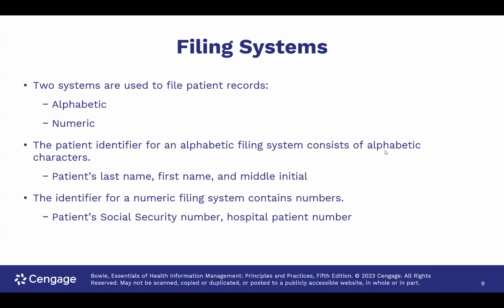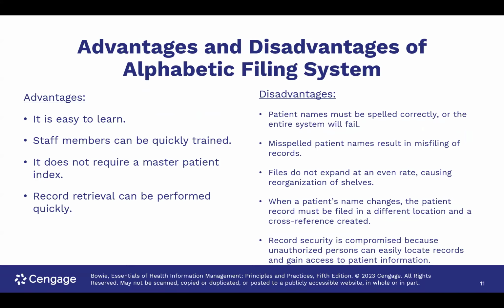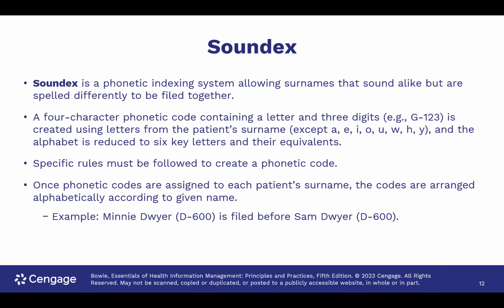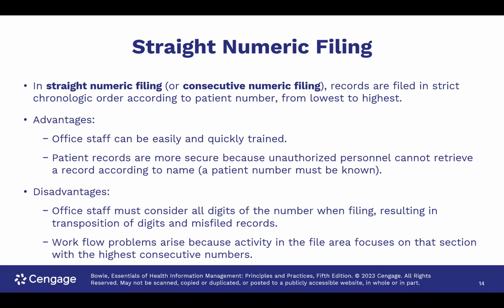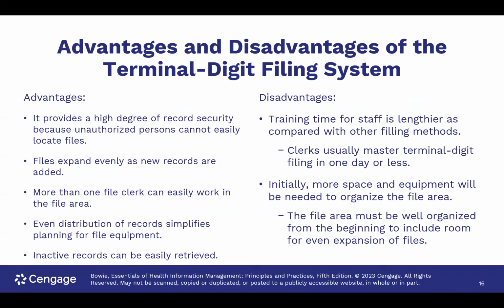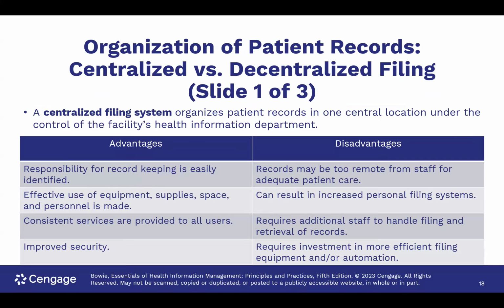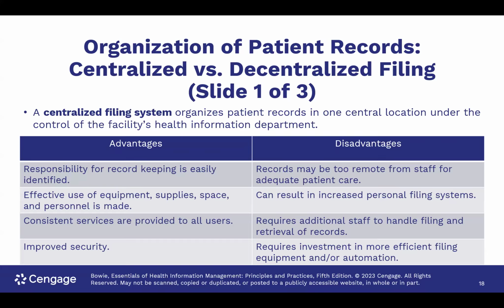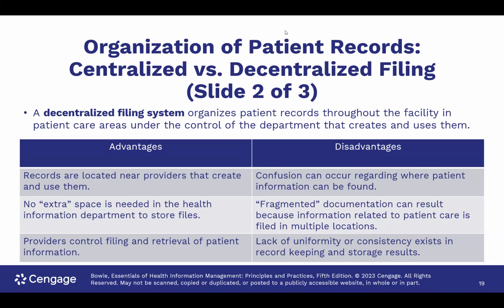him 120 ch 7 vl #2